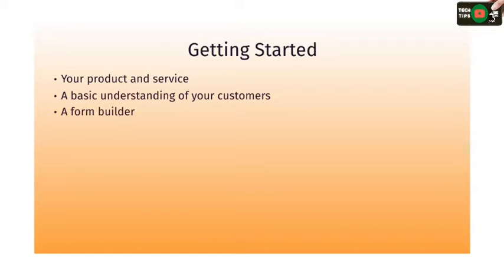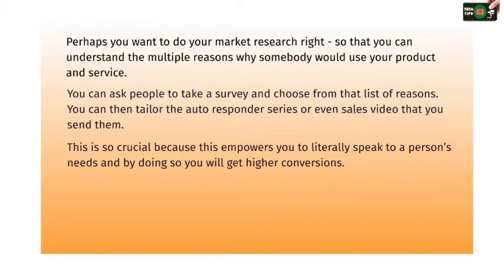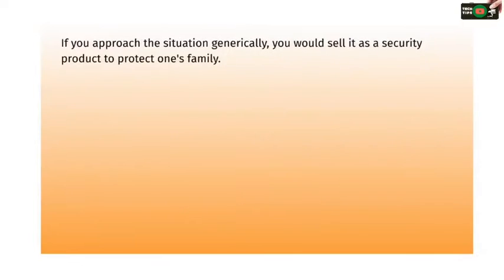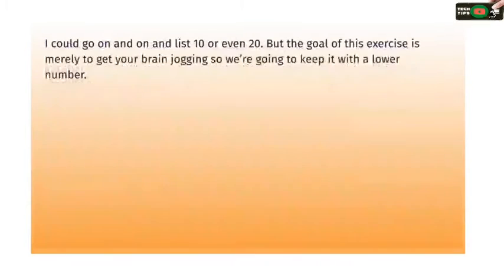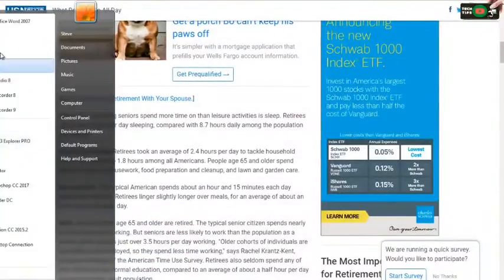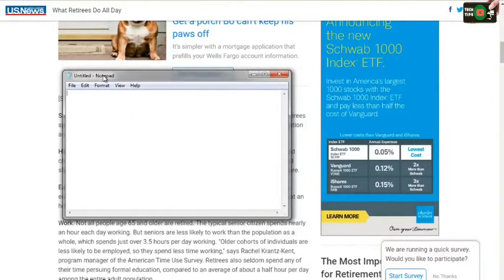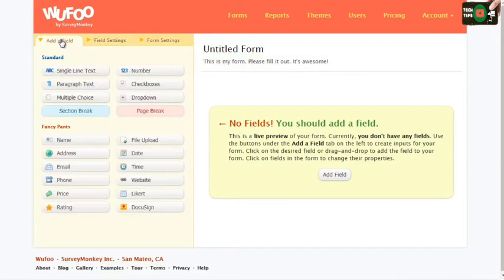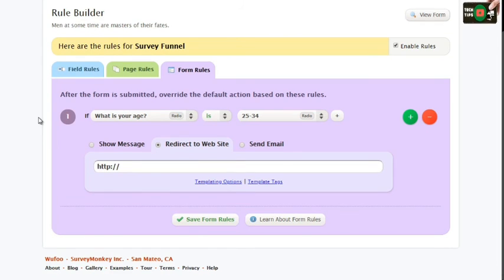How To Make Money Doing Online Surveys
In this video, you'll learn how to make money doing online surveys  in some simple steps.

Here are paid survey sites to make $60 daily answering paid surveys for money. These are worldwide paid survey sites. These are online jobs for students to earn money. Online jobs forteens Onlinee jobs for teenagers and stay-at home moms. Also, it's a good side hustle for everyone.

You'll learn: Surveys for money that actually pay, surveys for money in South Africa, surveys for money for teenagers, paid surveys that actually pay worldwide and paid surveys online.

The Fast and Easy Way to Get Started with Transcription
Modern Watercolor Leaves Notebook
Brown Modern Notebook
Animal Print Notebook
Modern Daily Journal
Think. Dream. ‌Notebook

These are not pyramid/ get-rich-quick schemes. There is no guarantee that you will earn any money using these techniques, information and ideas. I have NOT worked for all the companies that I review. I am NOT a financial advisor and nothing I say on this YouTube channel should be seen as financial advice.  My content is mostly based on research and personal experience. Always do your research before signing up on these platforms/companies or making any commitments/decisions. I have taken reasonable steps to ensure that the information on this video is accurate, but I cannot say for sure that the website(s) mentioned in this video are without error.